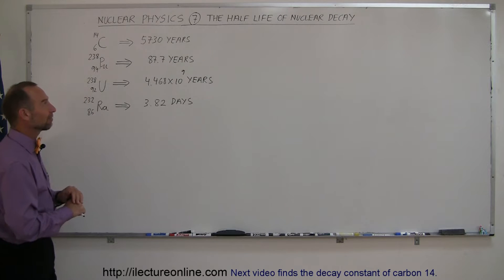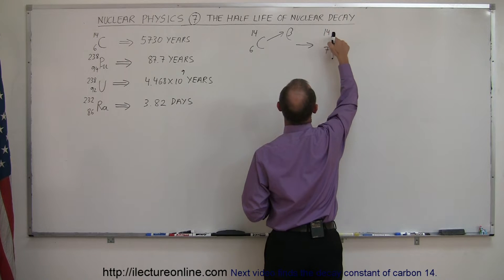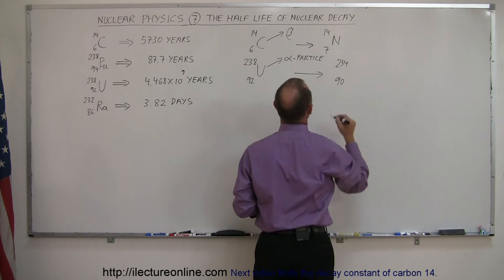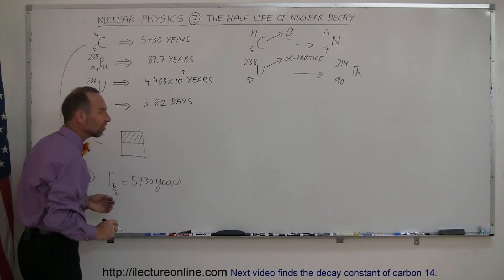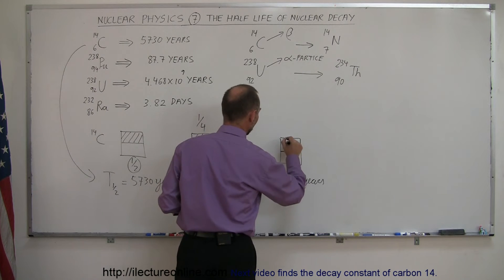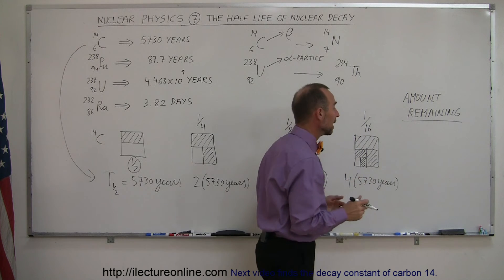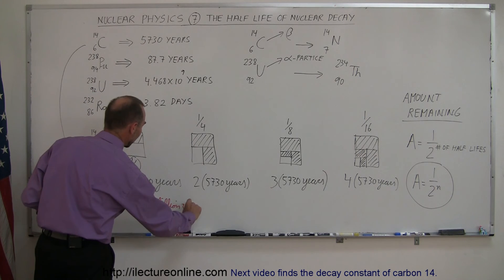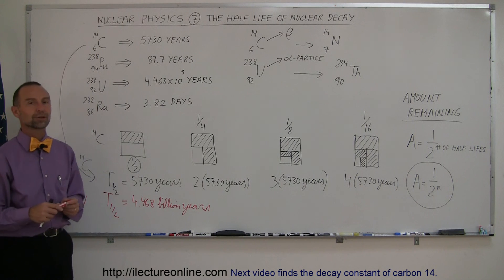Physics - Nuclear Physics (7 of 22) Half-Life of Nuclear Decay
In this video I will show you how to find the half-life of nuclear decay of carbon 14 and uranium 238.